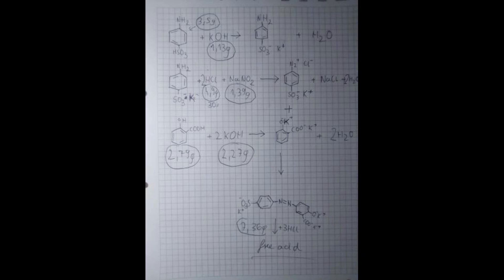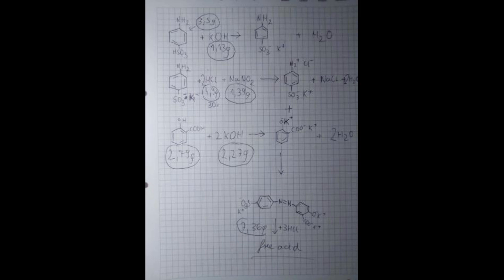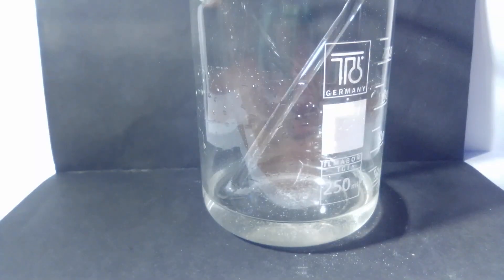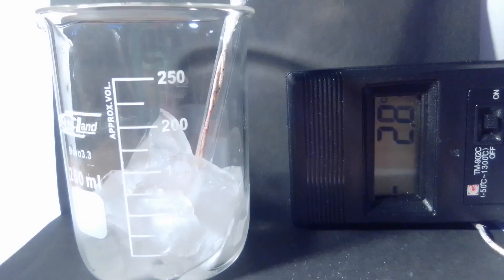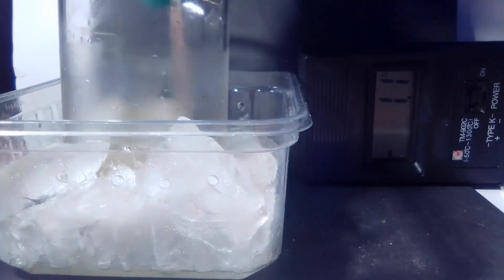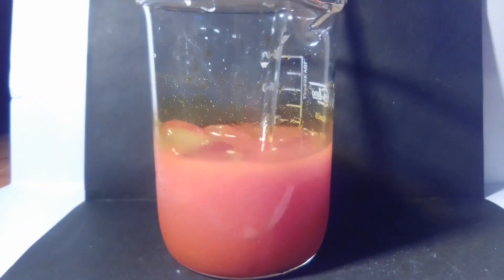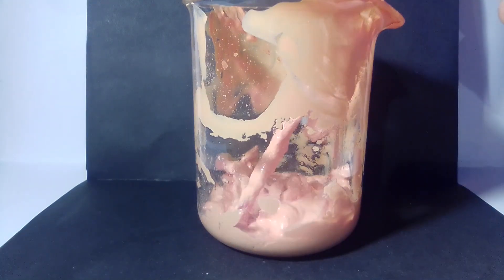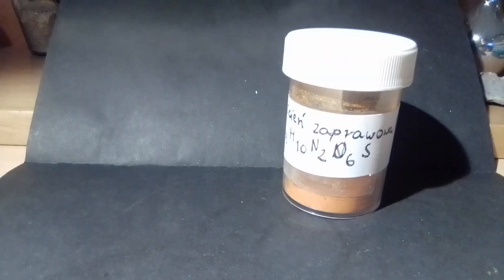Synthesis of azo dye mordant yellow 10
Longer video about azo dye synthesis. Thanks again to Tymek for making the thumbnail.
0:00 Explanation
2:04 Synthesis